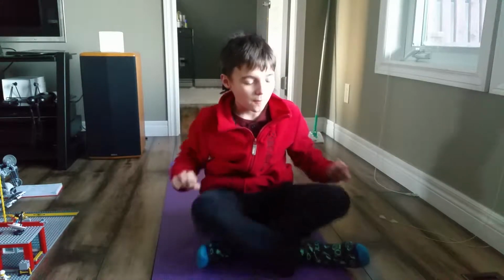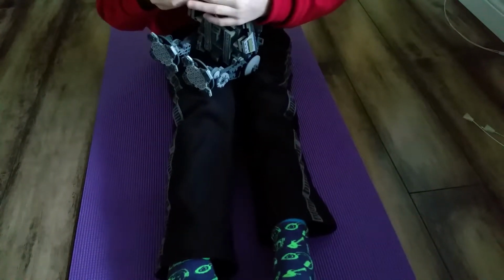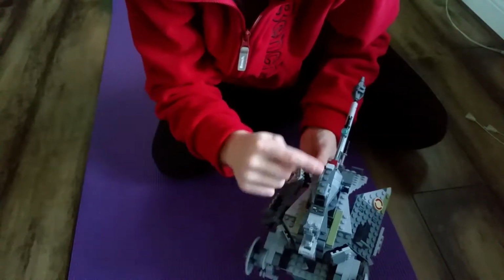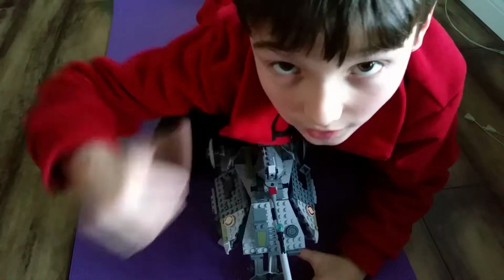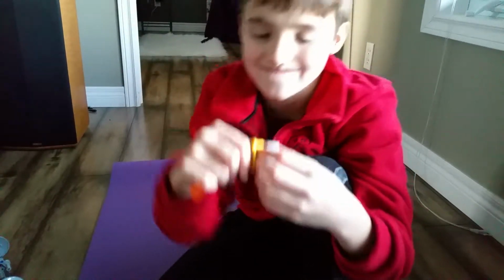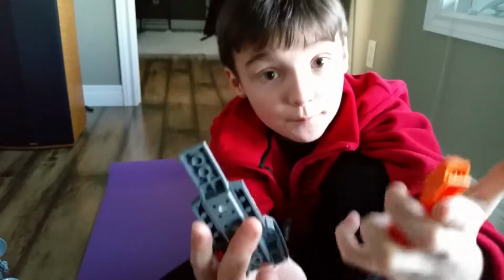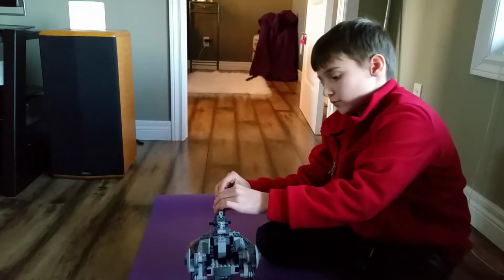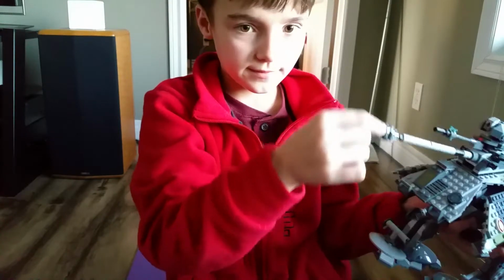Lego Star Wars AT-AP Walker 75234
Another lego Star Wars 75234 AT-AP Walker